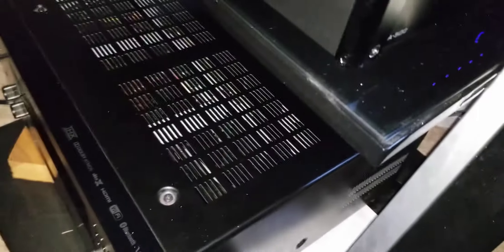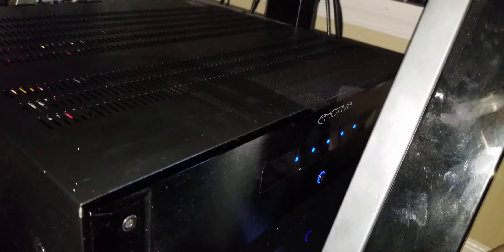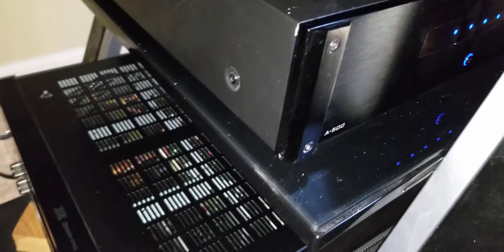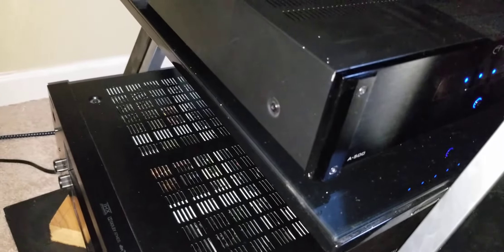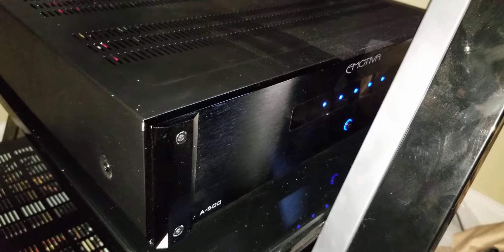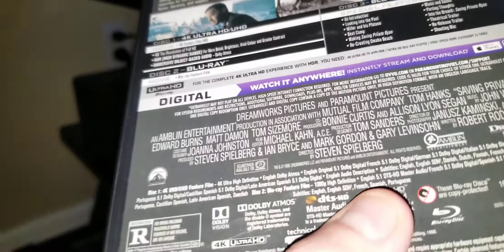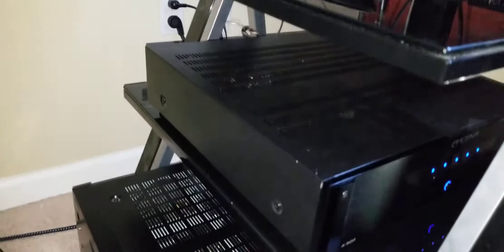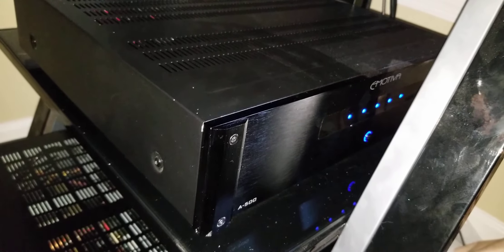Let's Talk about Channels and why you need or dont need!!!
if you have a 9.2 Ch Reciever than you will need a 2 Channel Powered Amplifier  in order to make an 11.2Ch...

Right now you can actually get away with 5.1Ch with out having your Surround Back Speakers only because Most Movie Companies only Support a 5.1 Channel Processing!!! if you are wondering Why that is Its Because there are just not enough People that have Home theater system that are set up as a 11.2Ch!